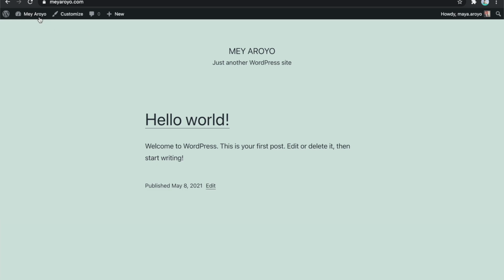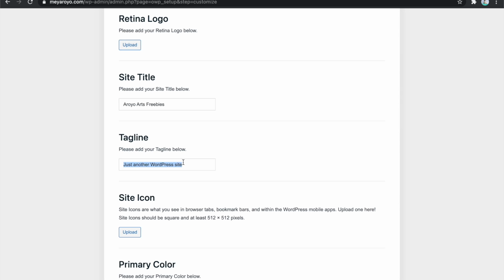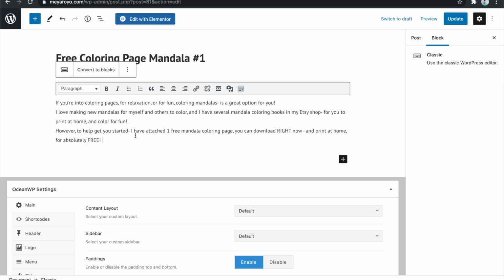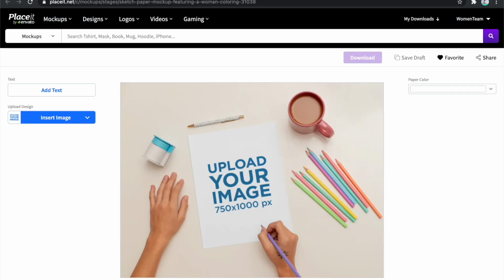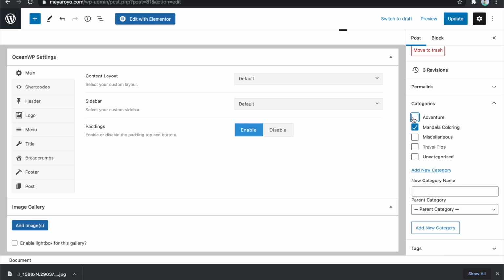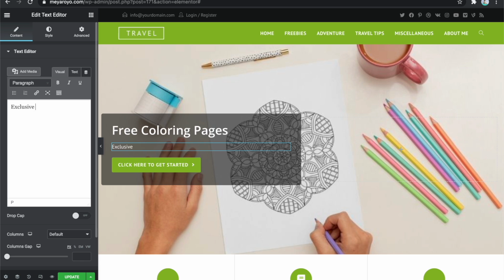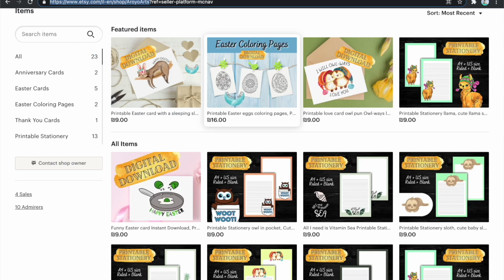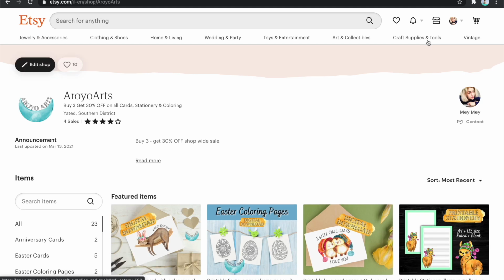Marketing your Printables Etsy shop Using a FREEBIES Blog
In today's video we will learn a very unique system to market your Printables Etsy shop- by banking on Google SEO- people searching for free printables, and offering several freebies to promote your Etsy shop!

Mentioned throughout this video, are many other videos that could come in handy:

Start a Print on Demand or Digital Downloads business:

🤩 Etsy - Get your first 40 listings for FREE!